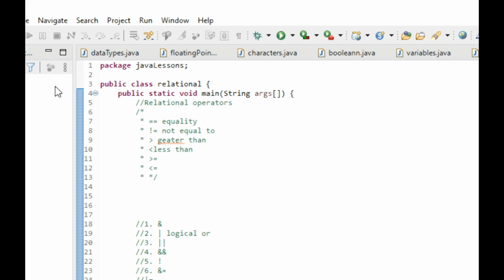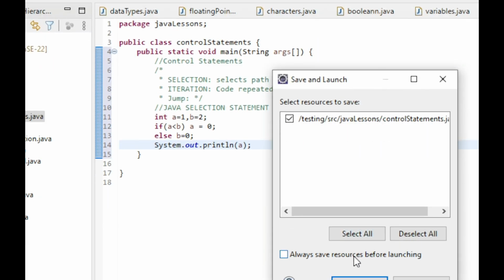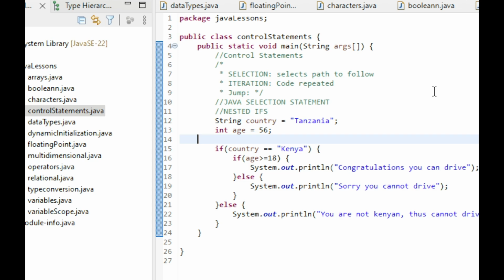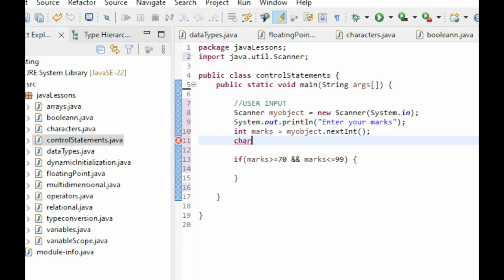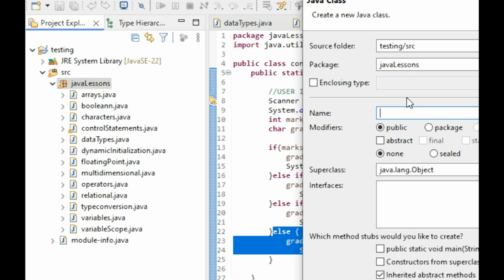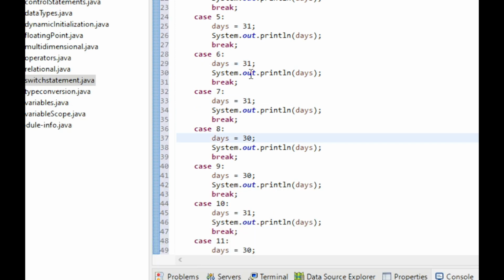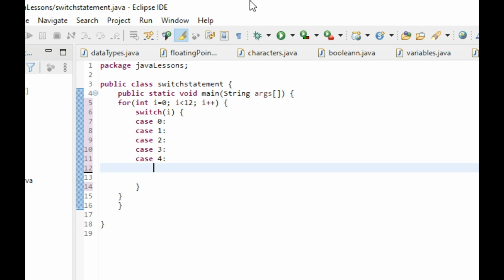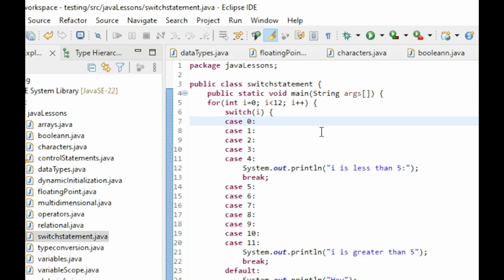Java Complete Course: Lesson 8: Selection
This video is part of an ongoing course offered by bonafide college.